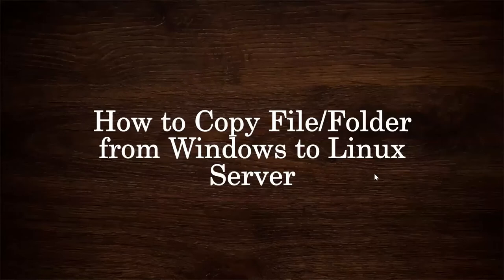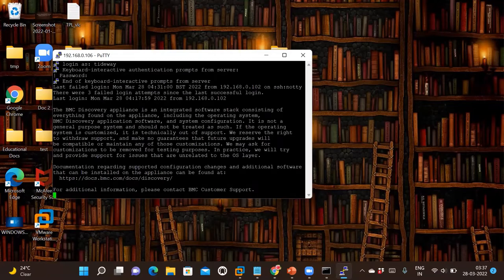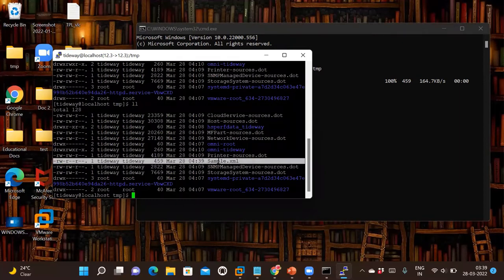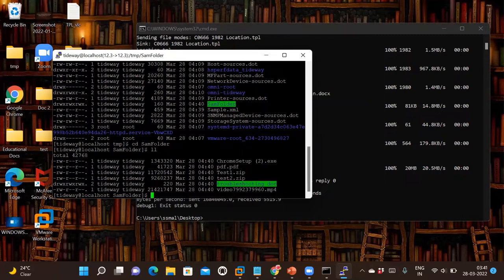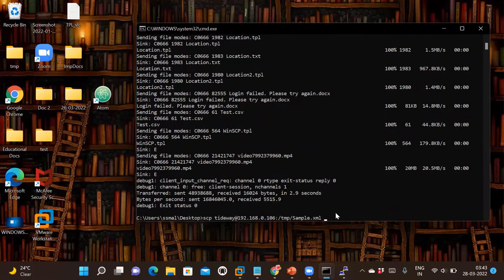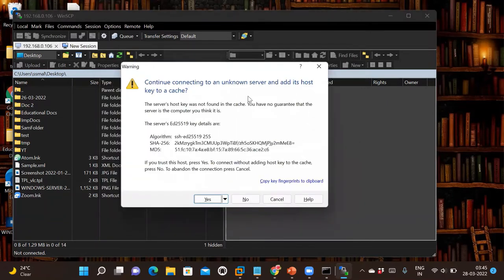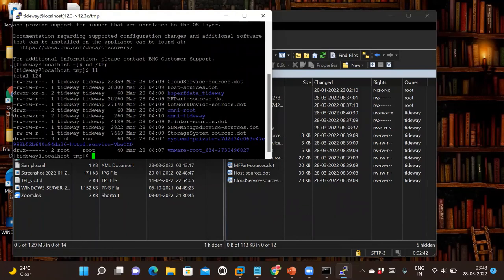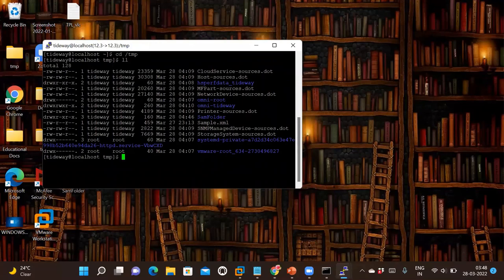How to Copy files from Windows to Linux Machine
In this video we have showcase how to copy/transfer files and folder from Windows to Linux Server.  We have used two methods SCP method and WinSCP method, to copy file and folder from windows to linux.